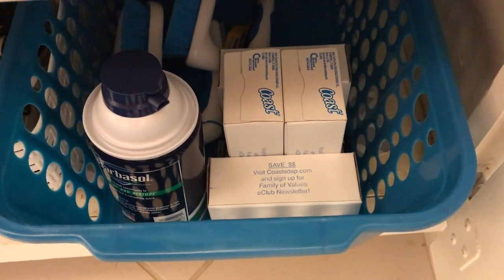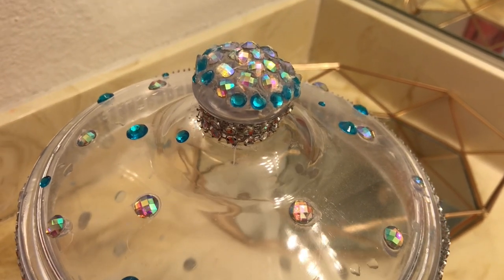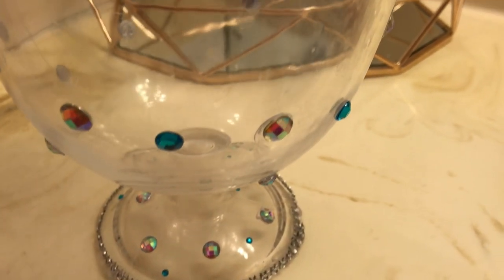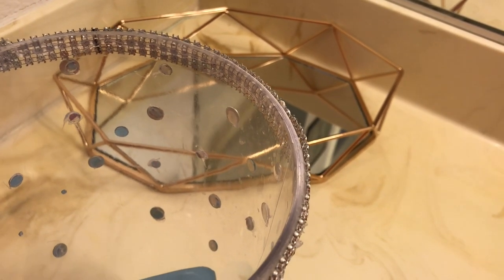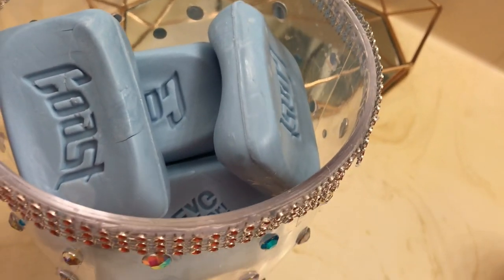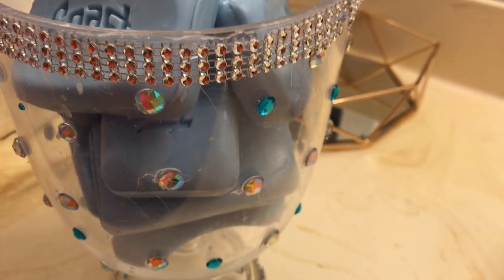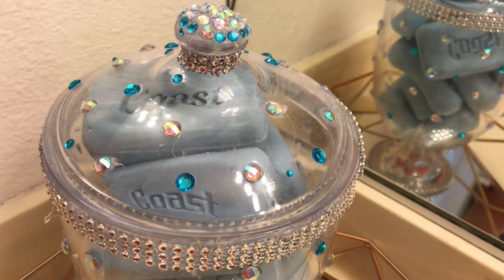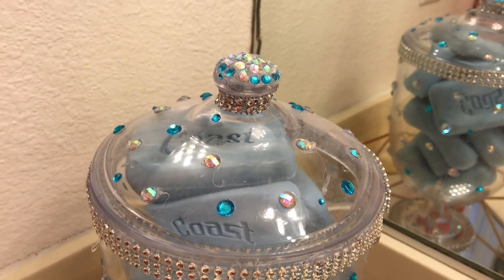SOAP CONTAINER IDEA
Hello! Welcome back! do you need an idea of where to store your bathroom soap bars? If yes, then please keep watching. I have a great tip for you...

SEND FRIEND MAIL:
HomeDecoratingwithLiz
39341 Thames Court

Remember, you are valuable, God loves you, and so do I.

Have a blessed day xoxo Liz